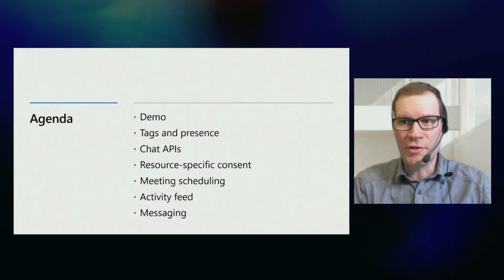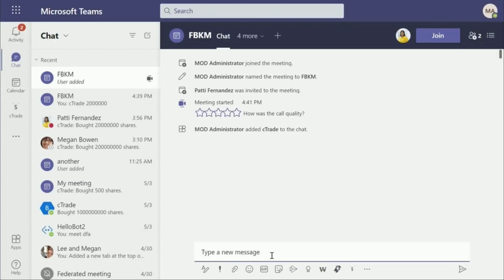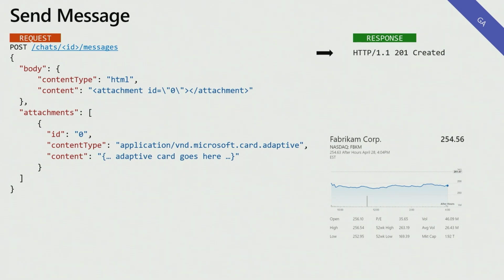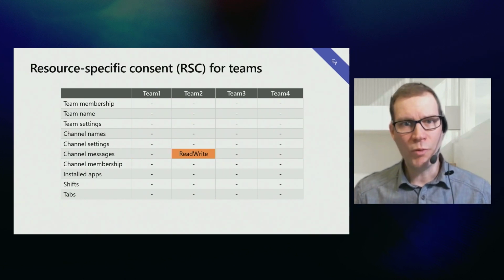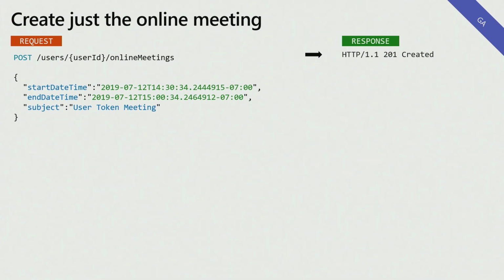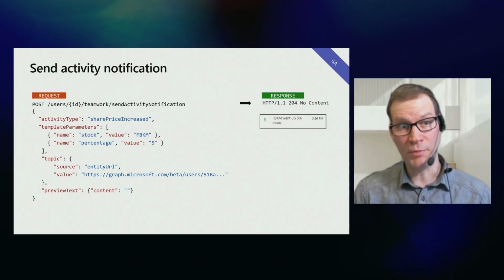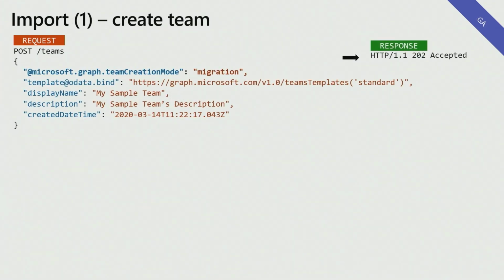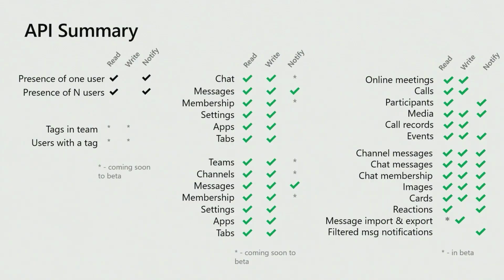Integrate with Microsoft Teams data using Microsoft Graph | OD534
Microsoft Graph lets you read and write all the data behind Microsoft Teams -- the messages, the chats and channels, the files, the meetings, the users. Learn how to use these APIs to create structured conversations, to monitor compliance with corporate policy, and to bootstrap users into Teams, and how to use permissions to make your app secure and easy to deploy.